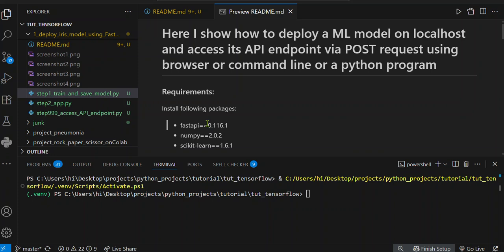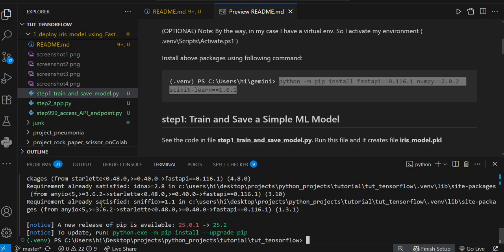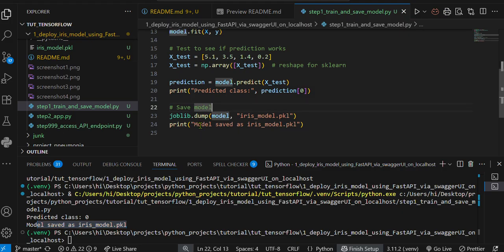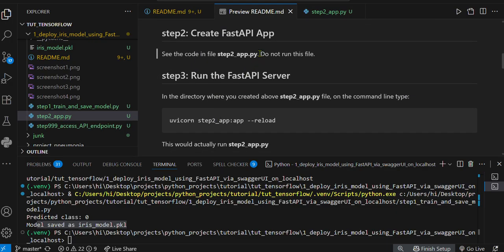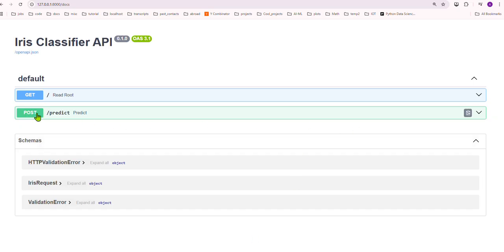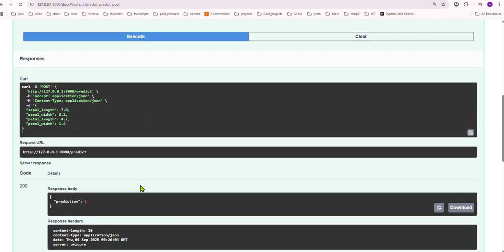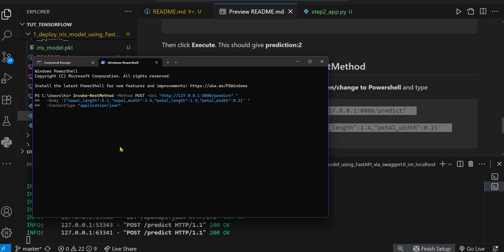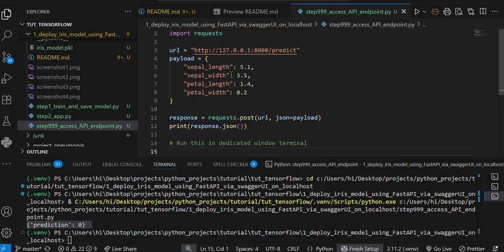29-1 Deploy ML Model On Localhost And Access Its API Endpoint In Under 11 minutes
This video walks you through the steps on deployment Of ML Model On Localhost And Access Its API Endpoint via browser or command line or python program.